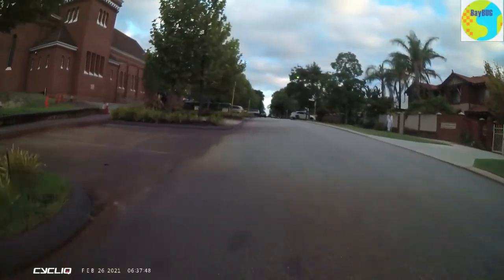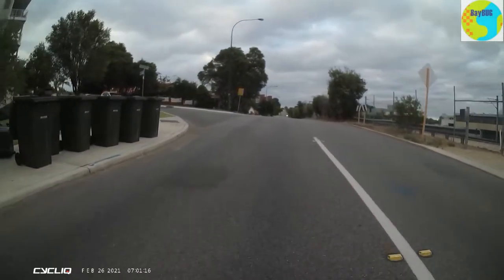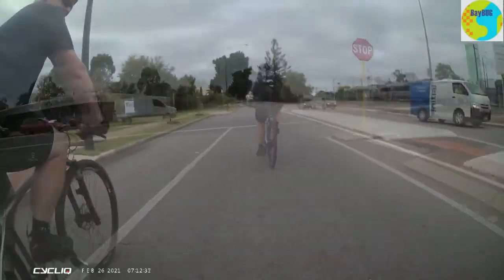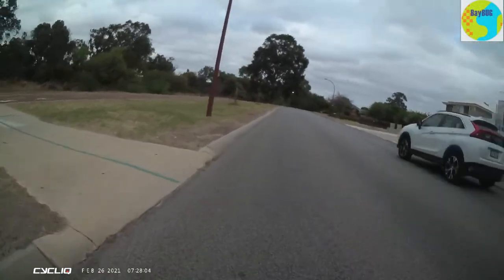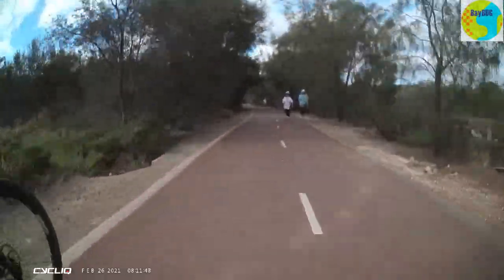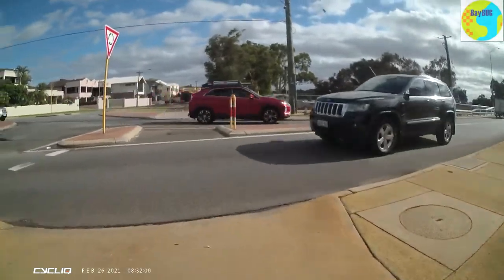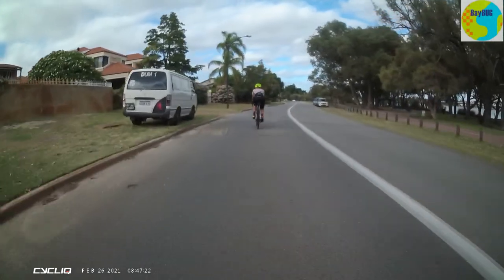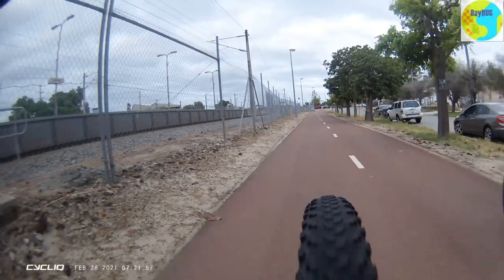Does Perth have good bike paths away from the swanky suburbs?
I was asked whether suburbs away from the beach had any bike paths, and frankly, I had no idea what the answer was. Therefore, I asked my mate Rob to provide some local knowledge and guide me through some places I had no idea existed.
The short answer is "Yes". You'll have to watch the video to see how good (or bad) they are though.